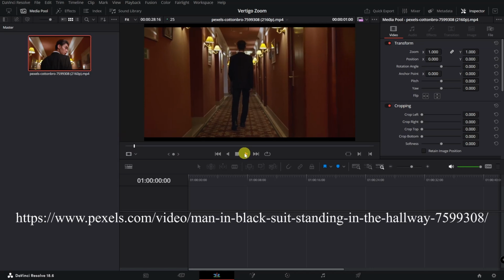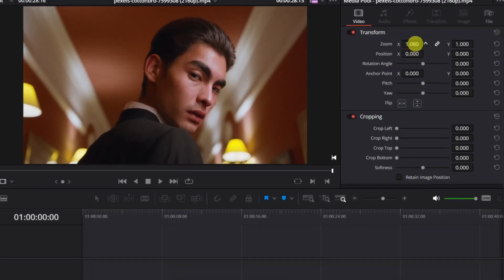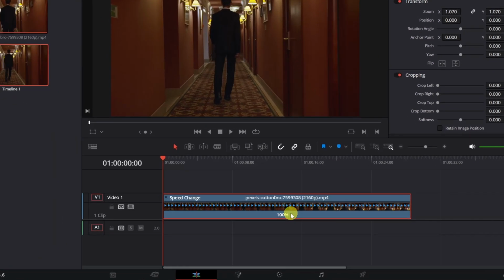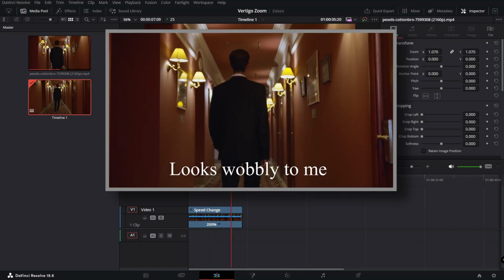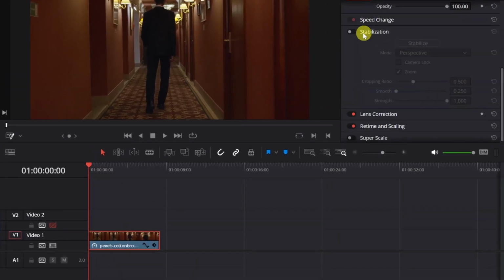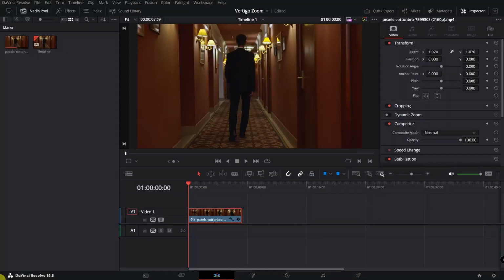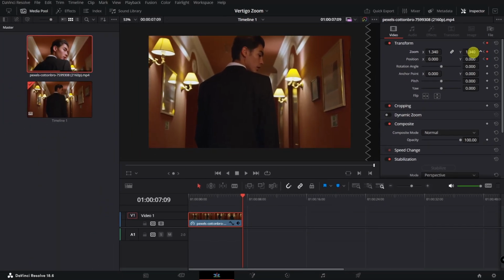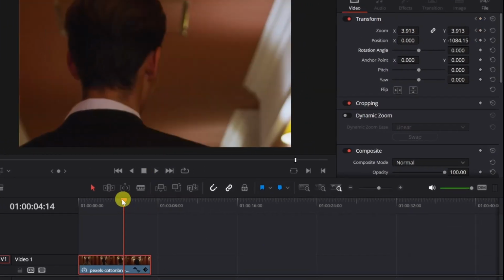Master the Dolly Zoom / Vertigo Effect DeVinci Resolve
Use these easy-to-follow steps to recreate the famous dolly zoom effect on any clip you choose. You will also learn how to re-time and stabilise a clip ready to apply your zoom effect.